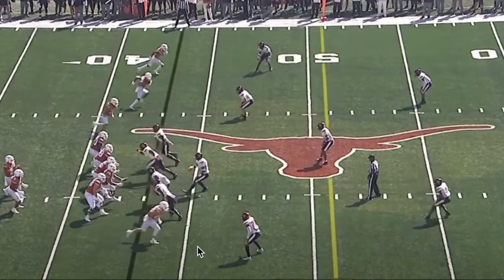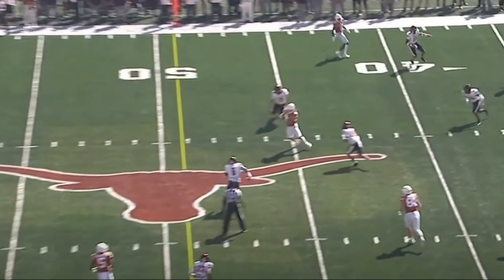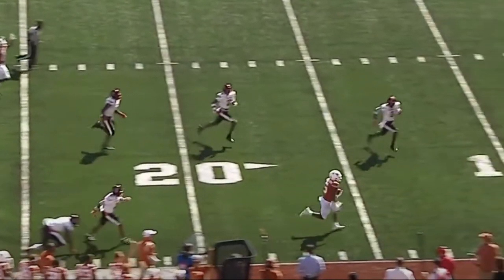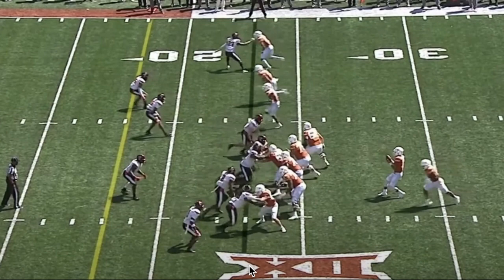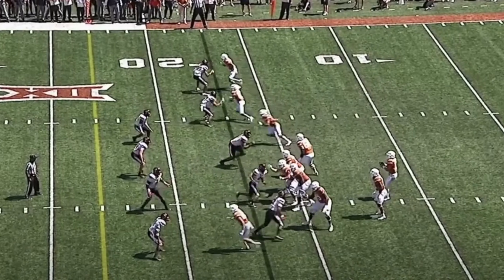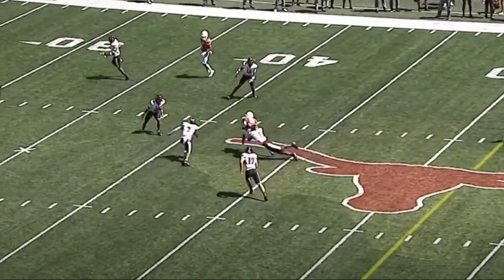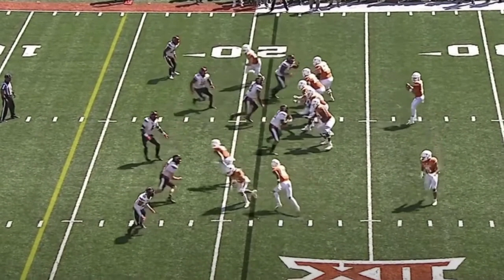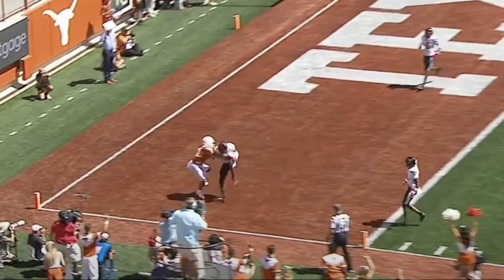Texas Football: Casey Thompson's 6TD Performance vs Texas Tech!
In this video we breakdown Casey Thompson's great performance vs Texas Tech. Thompson had 6 total td's against the Red Raiders.